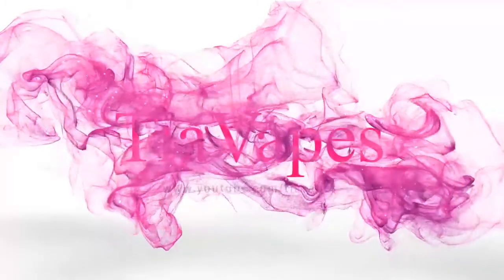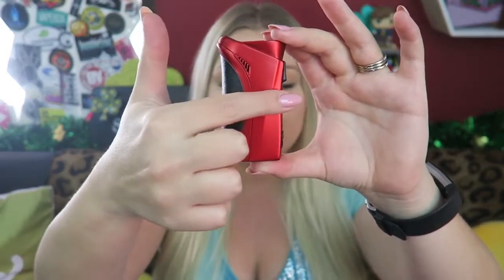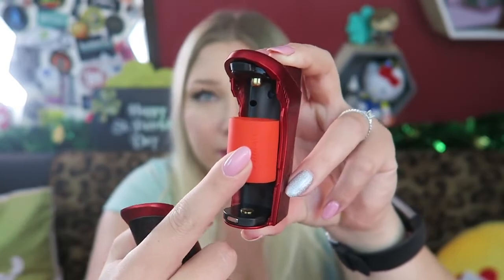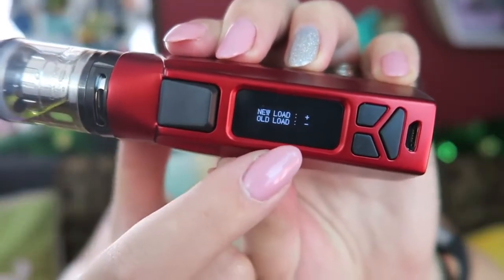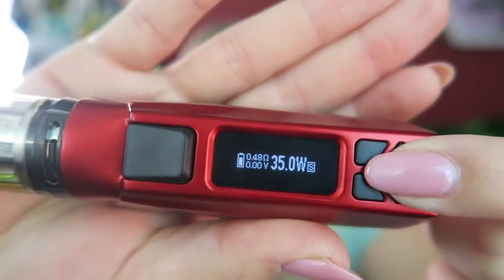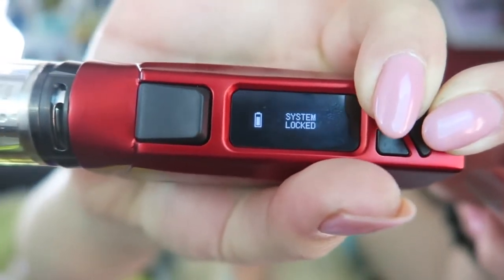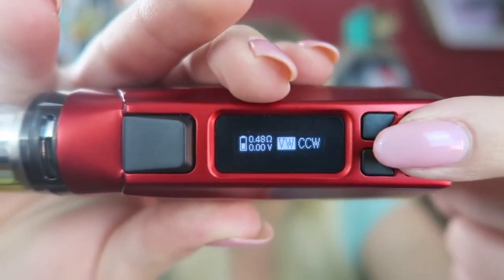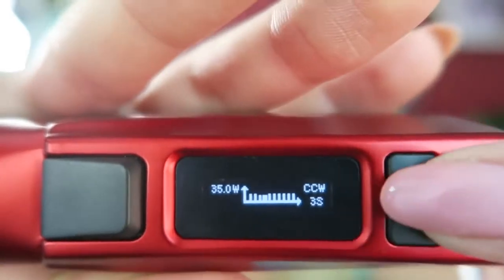Vaporesso Nebula Vape Mod! | TiaVapes Review - Vapeplanetdirect.com